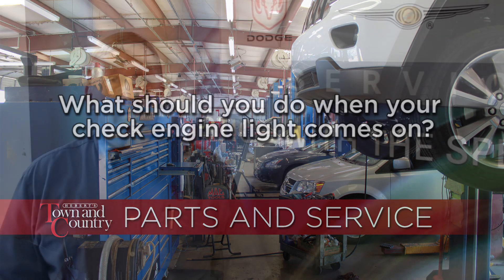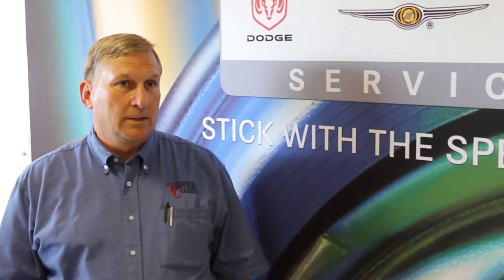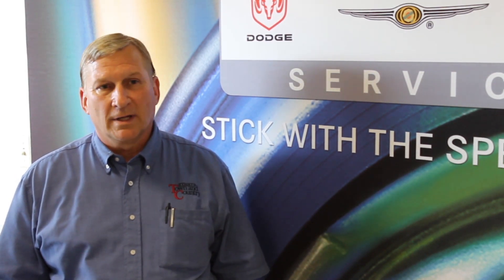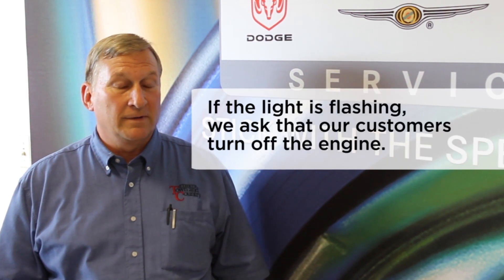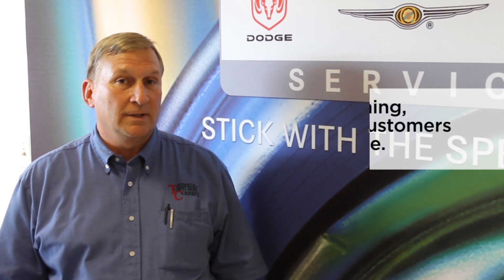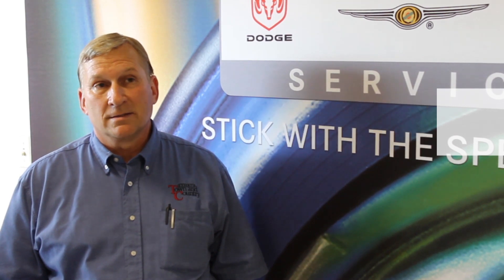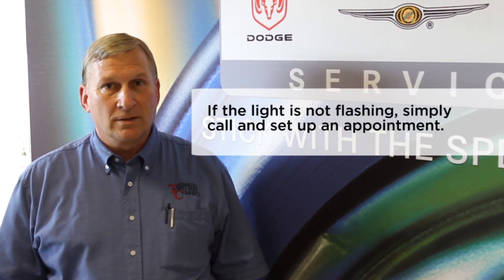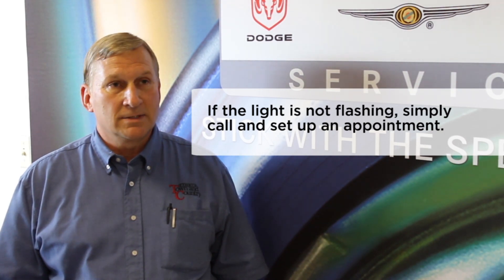What should you do when your check engine light comes on?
Hebert's Town and Country
1155 East Bert Kouns Industrial Loop
Shreveport, Louisiana 71105

Hebert's Town and Country Chrysler Dodge Jeep is your leading new and used car dealer in Shreveport, LA! We are fully stocked with the most fuel efficient and versatile cars, trucks, and SUVs in the market - the new Jeep, Chrysler, Ram and Dodge models.

Our Louisiana auto dealership's service center has some of the best technicians for auto repair and Chrysler, Jeep, Ram and Dodge service in Shreveport. They are highly trained to tackle even the toughest repair problems.